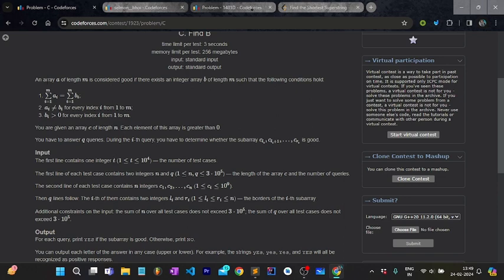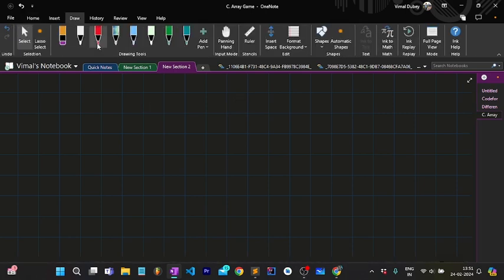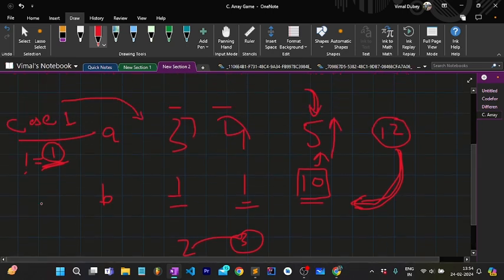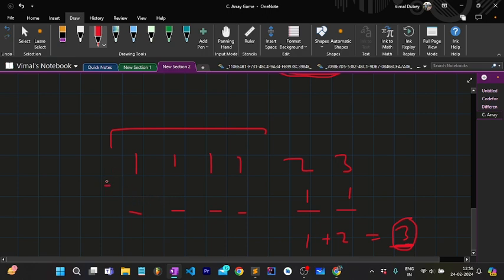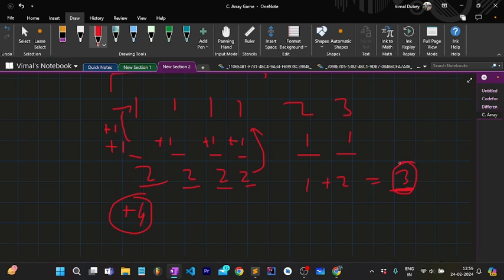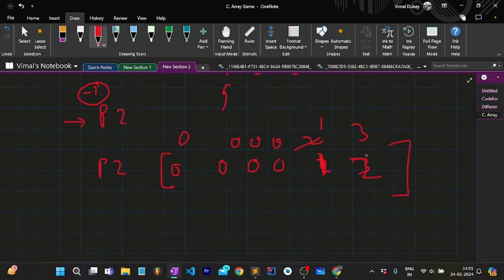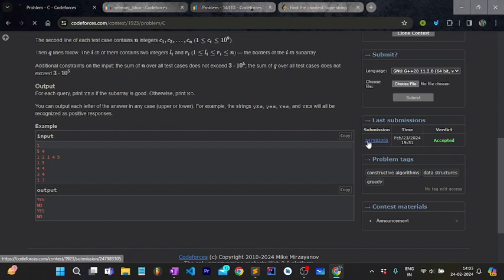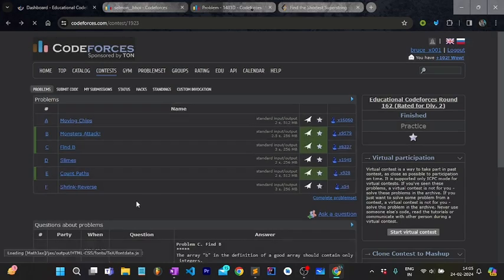C. Find B (Explanation) Codeforces Educational Round 162